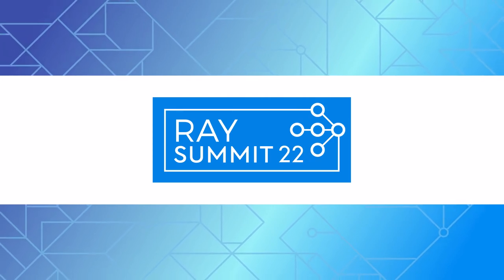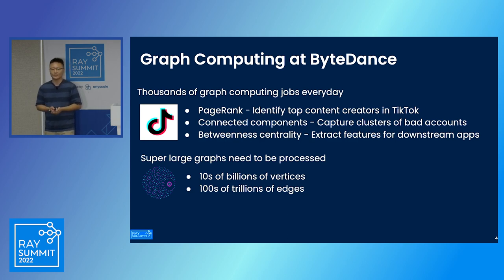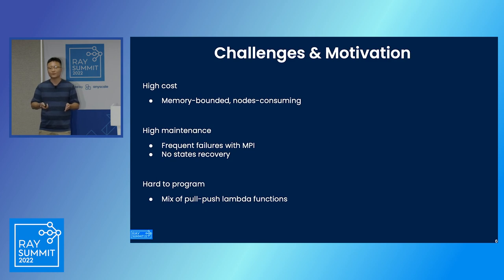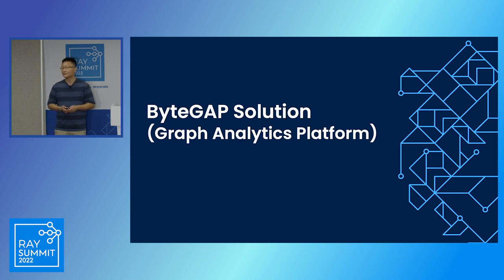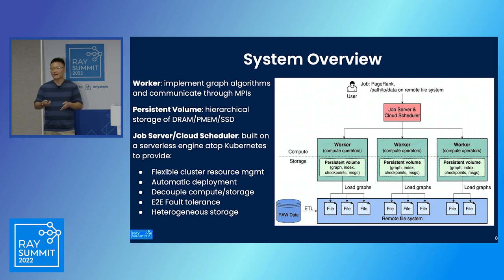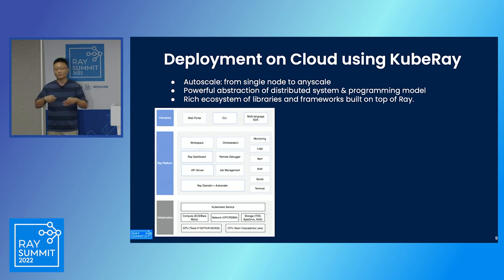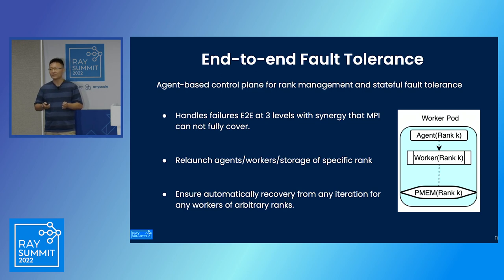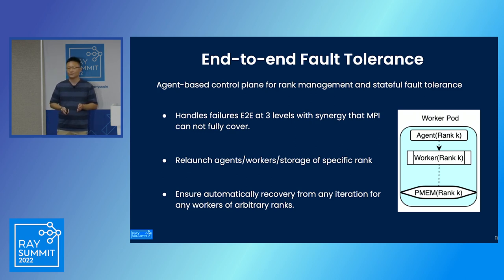A serverless resilient graph analysis platform built on Ray at ByteDance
Graph processing aims to process super large-scale graphs and execute graph data analysis tasks, such as PageRank, TriangleCount, community detection, etc. Most graph processing systems are under in-memory architecture, which makes it hard to process real-world large graphs with a gigantic number of edges (e.g., 100 trillion edges) at a cheap cost. In addition, few graph processing systems really implement serverless fault tolerance capability, hindering wide adoption in production. Hence, at ByteDance, we proposed an enterprise-level Graph Analytics Platform (GAP) for graph computing and graph mining, named ByteGAP, to process super large graphs such as Douyin and TikTok.

ByteGAP is built on a serverless engine atop KubeRay to provide flexible cluster resource management, automatic deployment in the cloud, elasticity for scalability, and fault tolerance. It eases the maintenance and deployment effort and lowers the number of machines and memory consumption but supports much larger graphs by a hierarchical out-of-core design of DRAM/PMEM/SSDs on Ray clusters. Thanks to Ray's powerful abstraction of tasks/actors/GCS, we have built a Ray-based control plane for rank management, agent (actor) rendezvous, and stateful fault tolerance as an infrastructure component. It handles failures at node level, agent level, and worker level end-to-end with synergy that MPI can not fully cover. The Ray agents of dynamically assigned ranks manage worker processes of different languages as well as checkpoints in PMEM. It can relaunch agents and workers of specific ranks, load mutable status of vertices from vertex table in PMEM, and ensure that they are automatically recoverable from any iteration for any workers of arbitrary ranks.